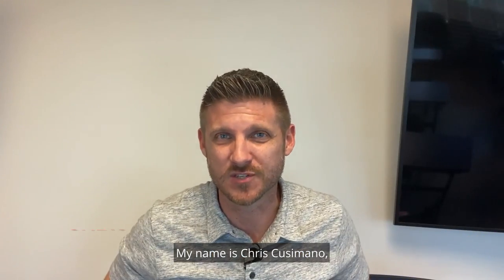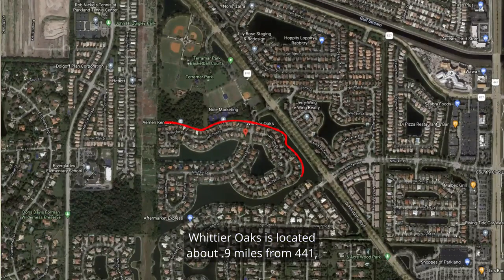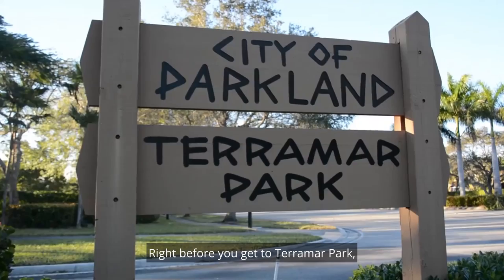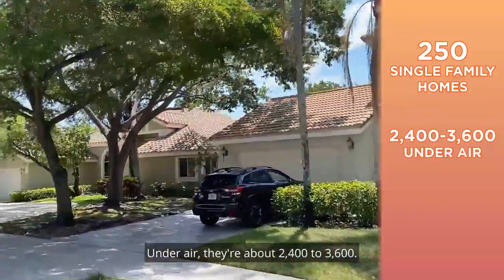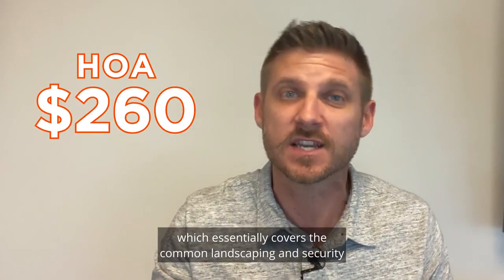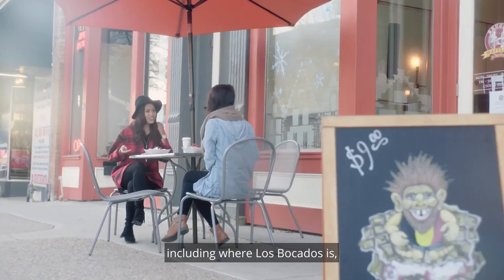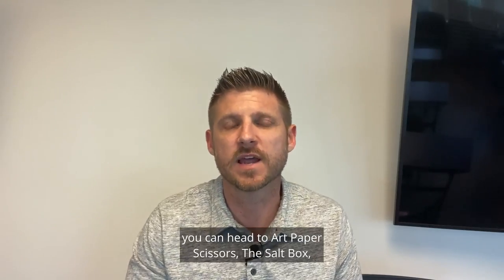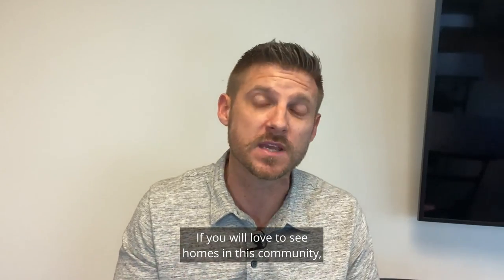Checking out a Great Parkland, FL Neighborhood called Whittier Oaks w/Chris Cusimano - I'm Friendly!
What's for sale in Parkland?  Snope around anonymously 👇🏻

Chris "I'm Friendly" Cusimano
Team Lead
Homes by Cusi Team
Real Estate Agents for Parkland, Boca Raton, Coral Springs, Delray Beach, Boynton Beach, Deerfield Beach, Coconut Creek, & Lake Worth, FL

 chris cusimano vlog

note: some footage are stock & do not represent Parkland